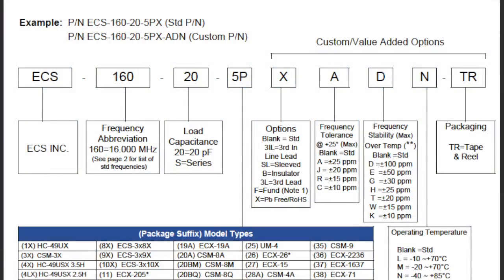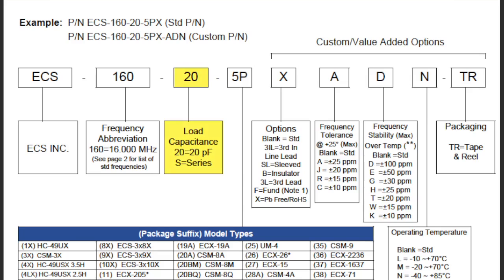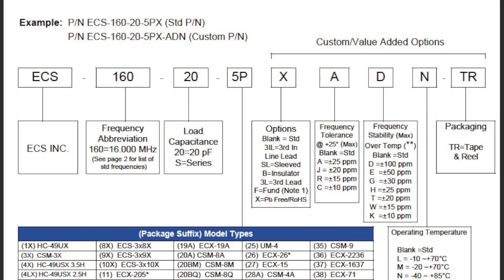ECS Inc. International - Crystal Part Numbering Guide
Dan Kelly & The Engineering Team at ECS Inc, International provide a brief walk through of the Crystal Part Numbering Guide. Step-by-step basic information on how to build a crystal part number.

ECS Inc. International